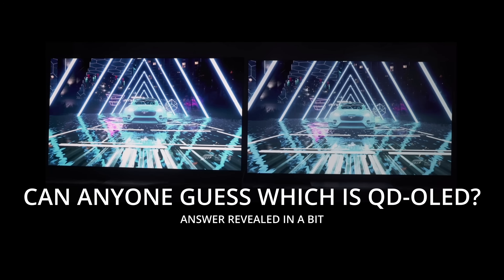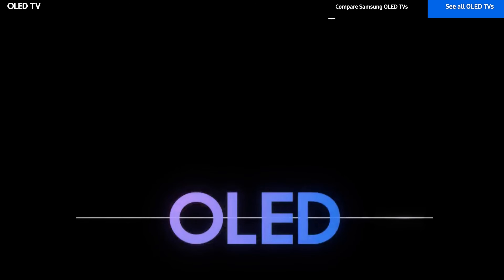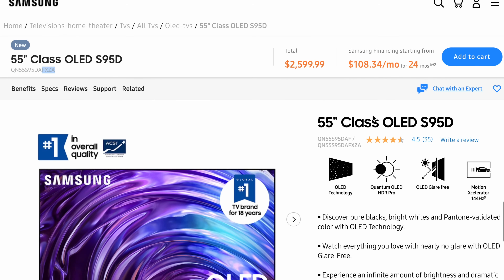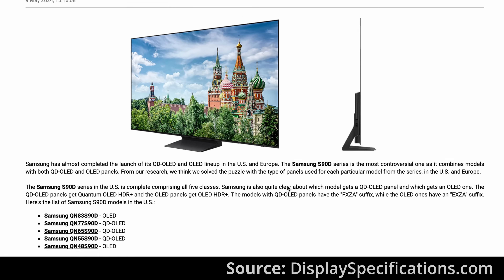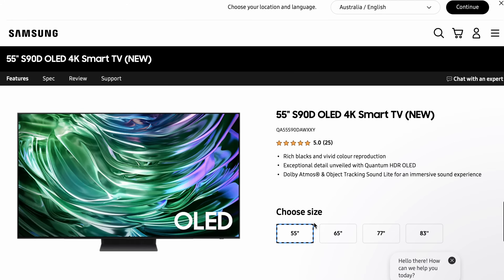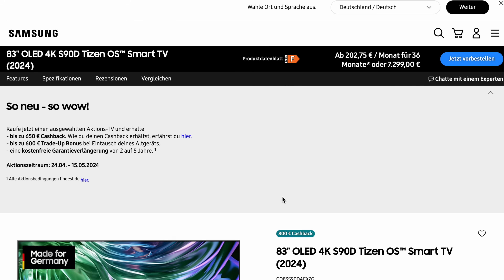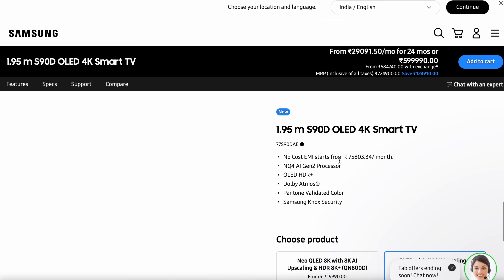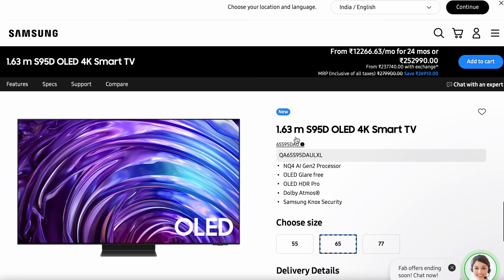Is Your S90D a QD-OLED or W-OLED? | Heres The Answer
OLED but which kind of OLED are you getting that should never be a question you should have to ask, should you even care? Yes I think you should heres why.

Recording Gear I use:
📷 Camera - Blackmagic Cinema 6K
🎤 Microphone - Shure SM7dB
💻 Computer - Mac Mini M4 Pro